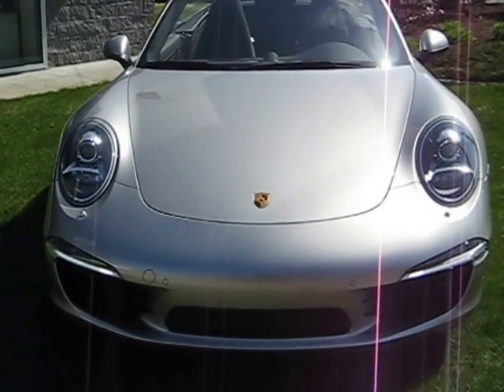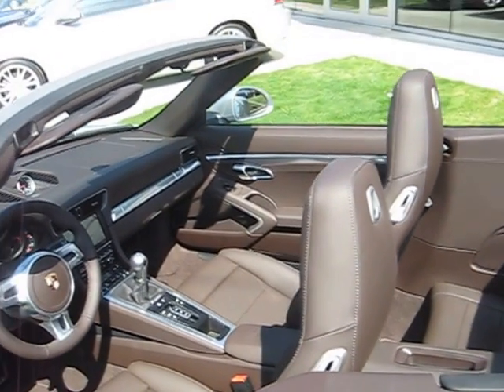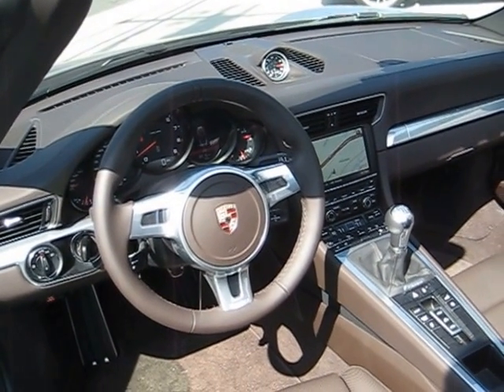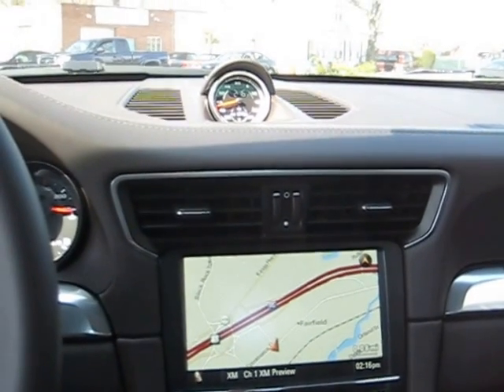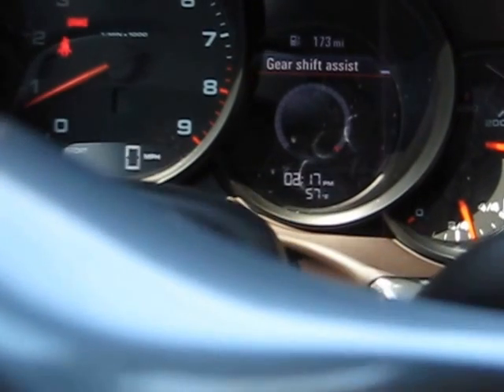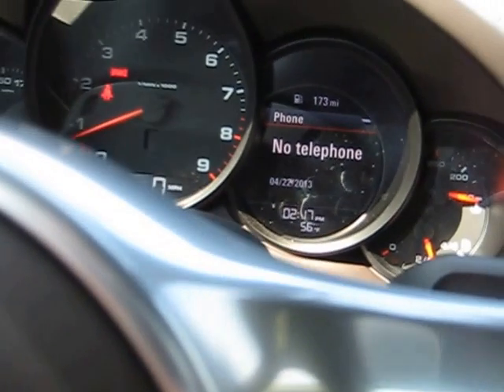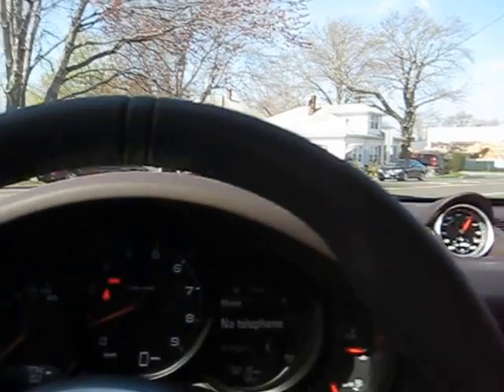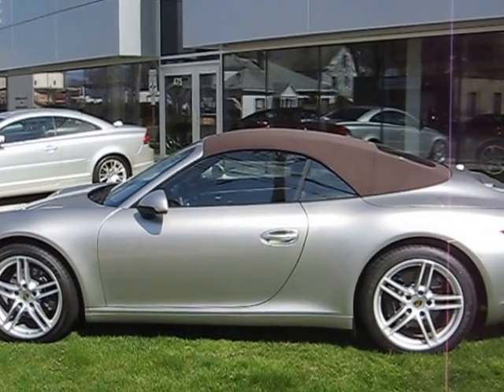Super Platinum-Espresso Full Leather Certified Pre-Owned 911 Cabriolet 991 at Porsche of Fairfield!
Tony gives a peek at a fantastic 991 Cabriolet trade-in with just 750 miles!